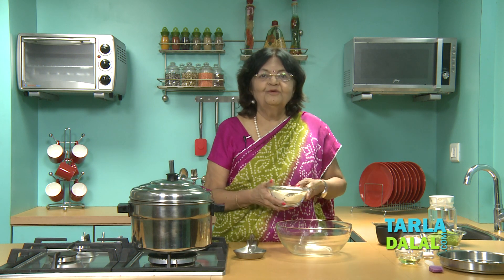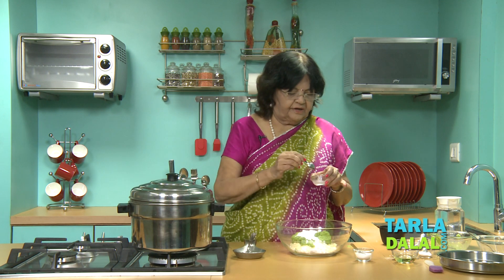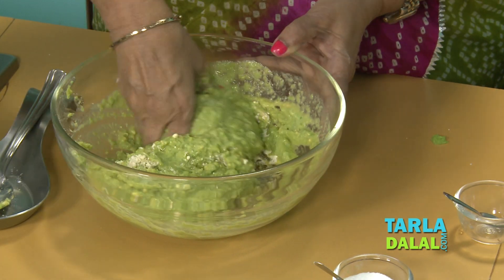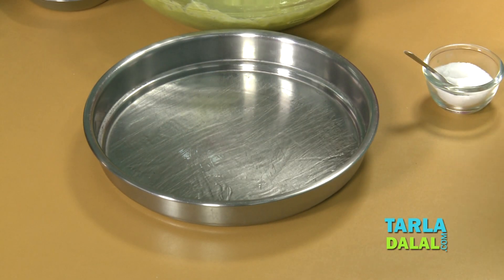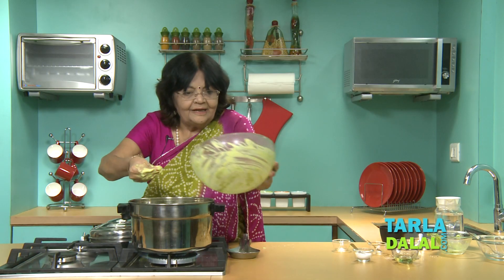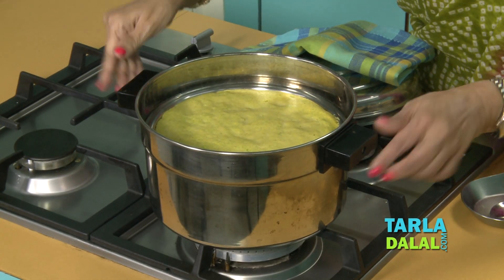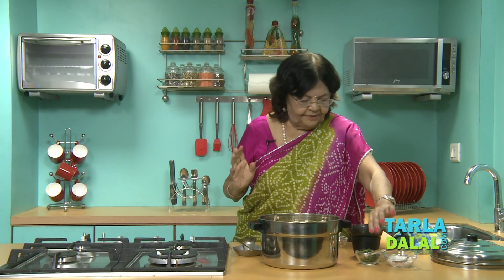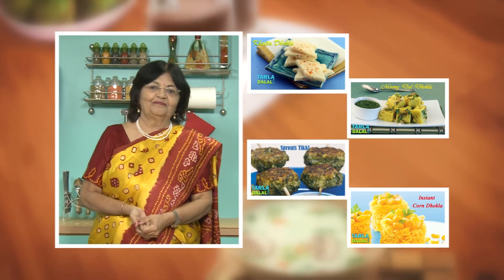Green Peas Dhokla by Tarla Dalal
Green Peas Dhokla, Gujarati snack made using green peas and besan,

Green Pea Dhokla

Green peas dhokla, easy and delicious dhoklas that are made nutritious by the addition of green peas, which are full of fibre and also impart a nice green colour. Besan is a versatile ingredient that is used to make most farsaans. Citric acid crystals are added to impart the required tanginess to this dhokla; you can also use lemon juice.

Preparation Time: 10 minutes.  Cooking Time: 13 minutes.  Serves: 4.

Ingredients
1 cup green peas purée, refer handy tip
1 cup besan (Bengal gram flour)
Salt to taste
2 tbsp powdered sugar
1 tsp ginger-green chilli paste
½ tsp citric acid (nimbu ka phool) crystals dissolved in 1 tbsp water
1½ tsp fruit salt
1½ tbsp oil
1 tsp mustard seeds (rai / sarson)
¼ tsp of asafoetida (hing)
1 tsp finely chopped green chillies

2 tbsp finely chopped coriander (dhania)
1 tbsp freshly grated coconut

For serving
Green chutney

Method
1. Combine the besan, green peas purée, salt, powdered sugar, ginger- green chilli paste, citric acid-water mixture and ½ cup of water and mix well with your hand to get a smooth mixture. Keep aside.
2. Grease a 175 mm. (7") diameter thali with little oil. Keep aside.
3. Just before steaming, add the fruit salt and add 2 tbsp of water over it.
4. When the bubbles form, mix gently.
5. Pour the batter immediately into a greased thali and shake the thali clockwise to spread it to make an even layer.
6. Steam in steamer for 12 minutes or till the dhoklas are cooked. Keep aside.
7. Heat the oil in small pan and add the mustard seeds.
8. When the seeds crackle, switch off the flame, add the asafoetida and green chillies and mix well.
9. Add 1 tbsp of water and pour the tempering over the dhoklas.
10. Cool slightly and cut into square pieces.
Garnish with coriander and coconut and serve immediately with green chutney.

Handy tip:
1. Always use your hands while mixing the batter to break the lumps.
2. To make 1 cup green peas purée, blend 1½ cups fresh green peas in a mixer till smooth. Keep refrigerated till use.